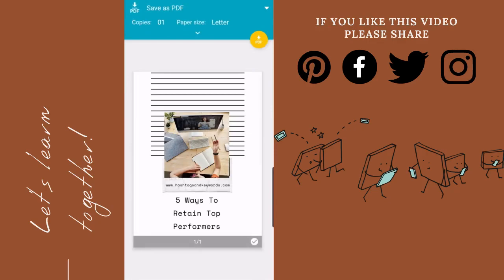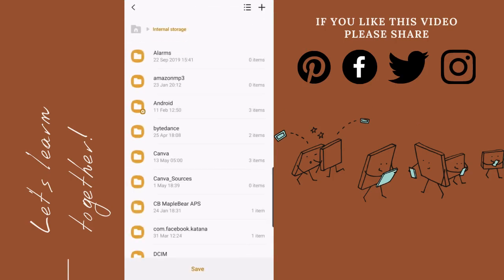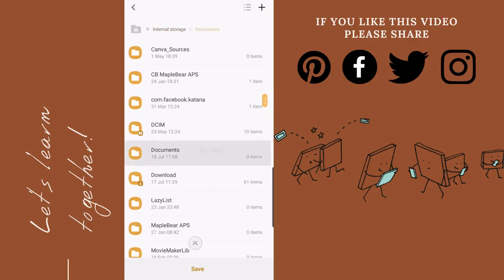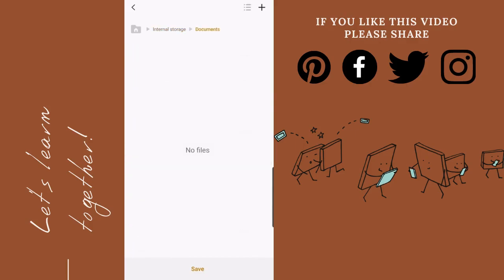How To Convert Photo To PDF from Android Phone | By Archika N. Gupta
This video explains how you can convert a photo into a PDF file from your android phone.